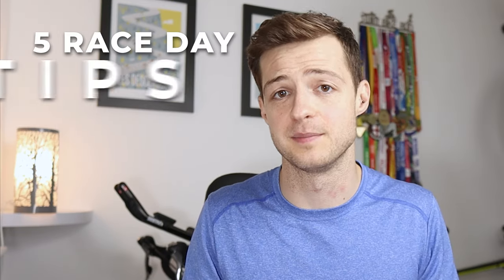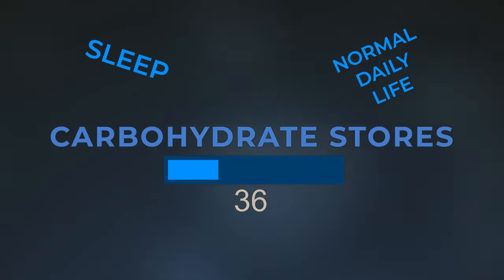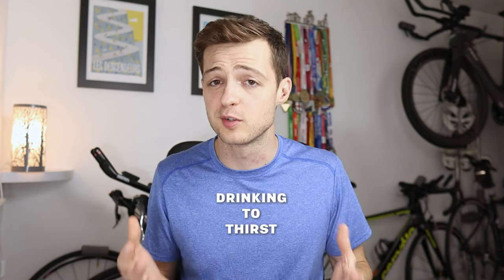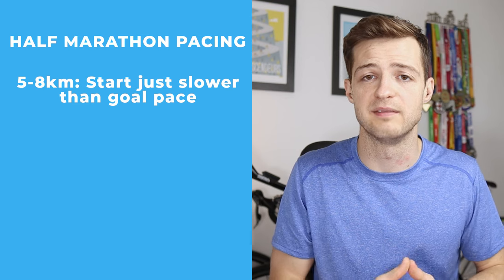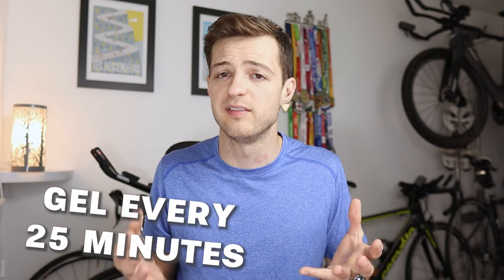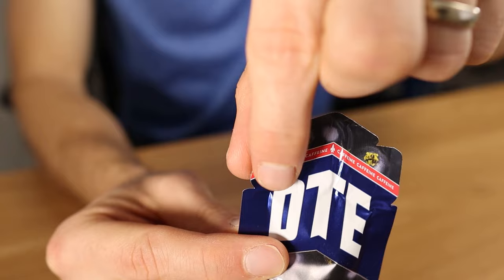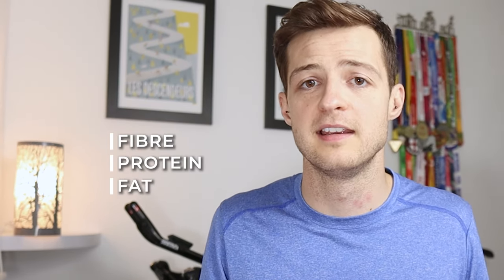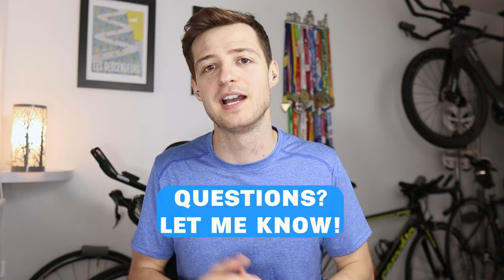How To Run A Better Half Marathon - Try These Easy Race Day Tips!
How to run a better half marathon

There are lots of factors that go into running a faster half marathon. Your half marathon nutrition, half marathon pacing and your mindset all affect it.

If you want to know how to run a quicker half marathon then I've got some tips to help you. These half marathon tips will get you running a better half-marathon by sorting your nutrition out, by giving you a pacing for a half marathon strategy and also talking about your breakfast before a half marathon. We also talk about carb loading before a half marathon, too.

Whether this is your first half marathon or you're a veteran looking for a half marathon personal best, this video will help you out.

👉🏼 Boost your training and racing by nailing your nutrition

My favourites:
- My daily running shoe
- My tempo/interval running shoe
- My recommended heart rate monitor